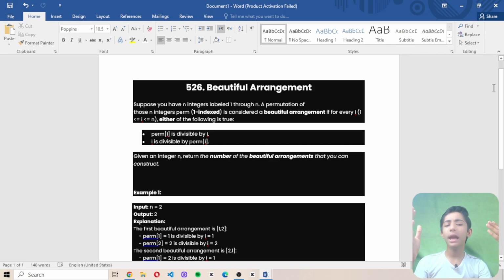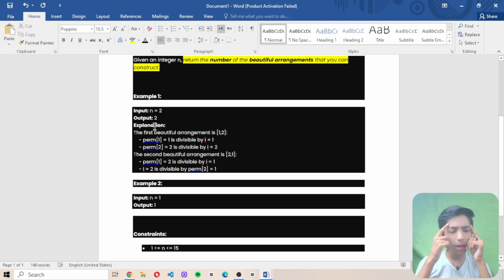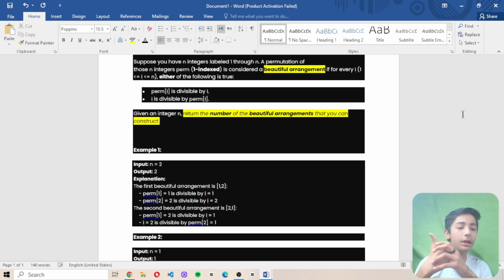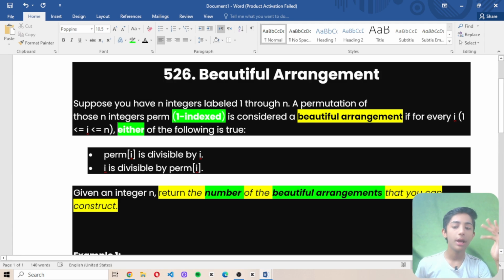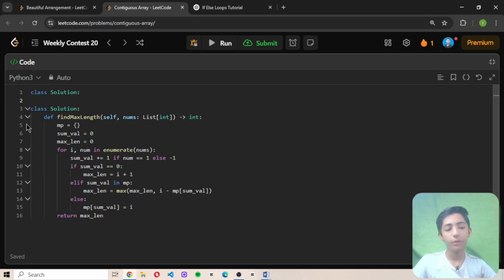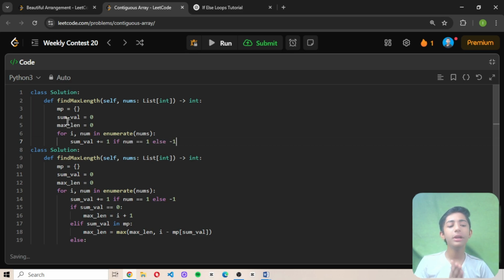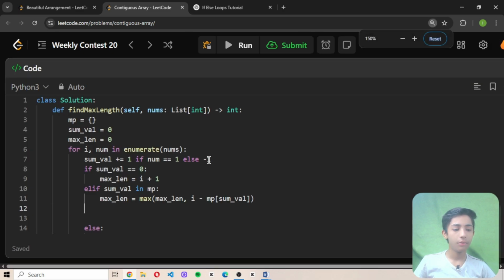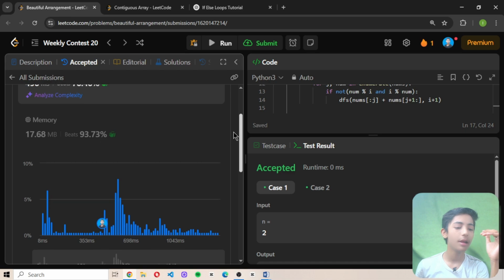Mastering LeetCode Problem-Solution Guide for Beginners To Advance! | Question #526